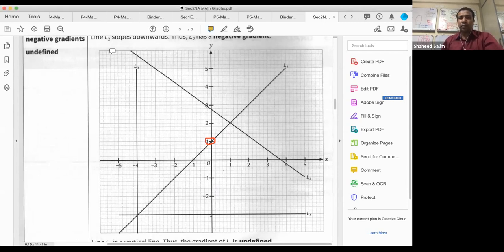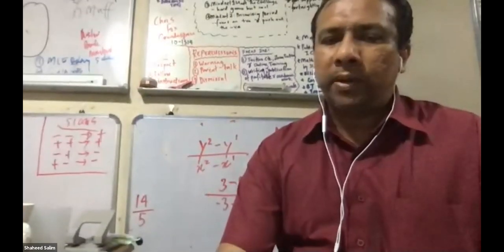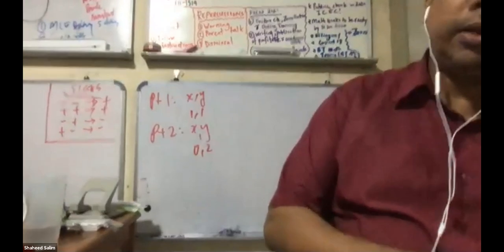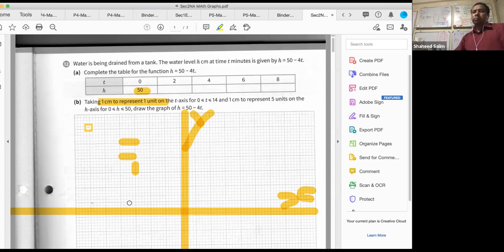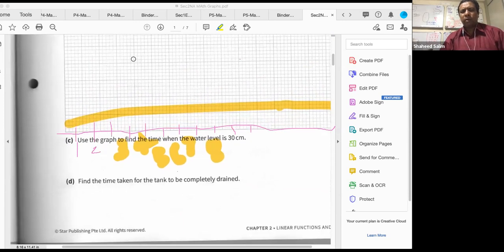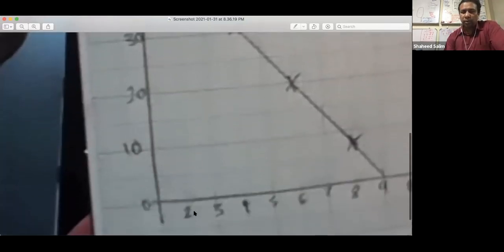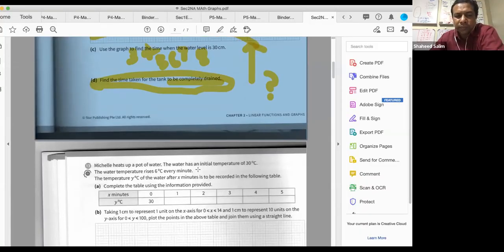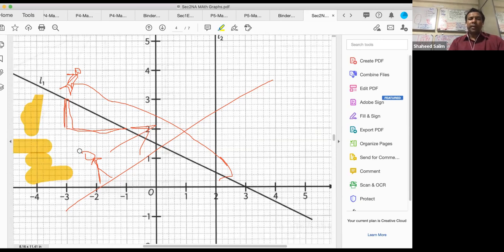31Jan2021 Mr Shaheed Zoom Tuition Sec 2 NA Graphs